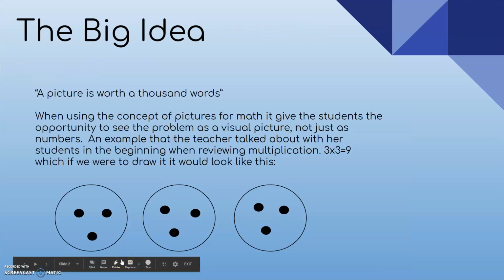intereactive journal 4 mk